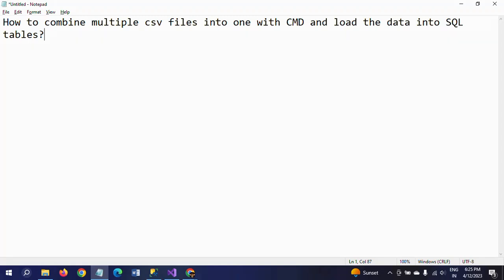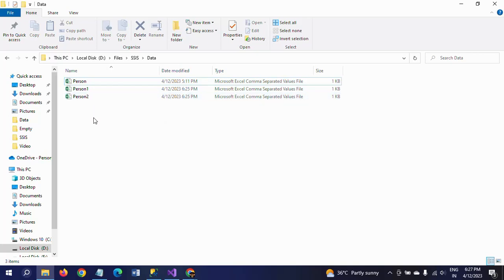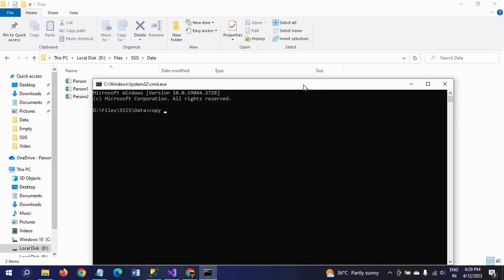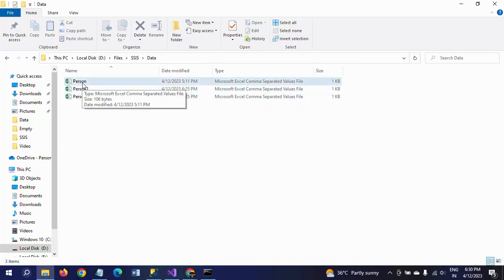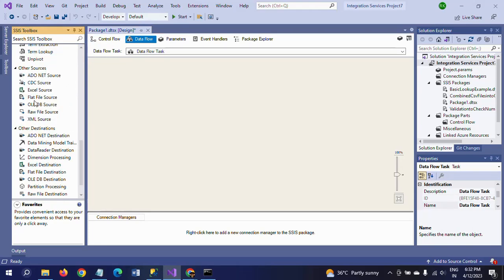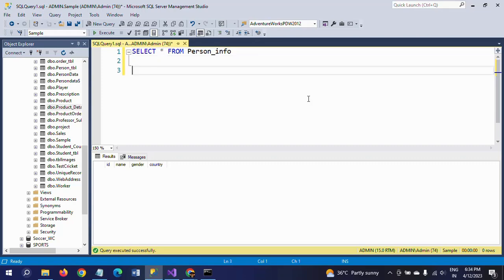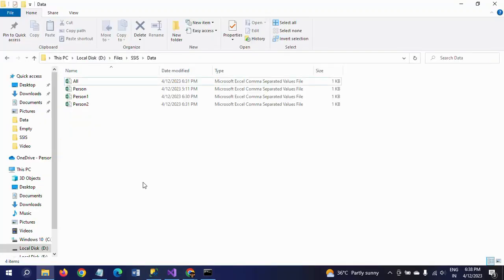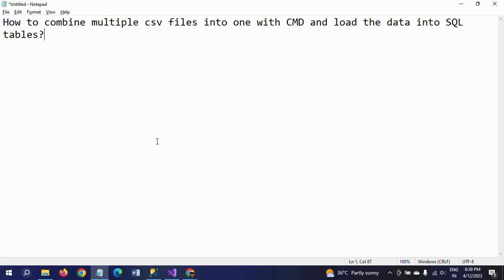SSIS||How to combine multiple csv files into one with CMD Prompt and load the data into DB tables?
1. Place all your CSV files in one folder
2. Remove header columns for all except first one
3. Open Command Prompt for the path where your files are located
4. Write 'copy' command in Command Prompt to copy data from all csv files and create 'new CSV file'.
5. Read data using Data Flow Task from 'new CSV file'.